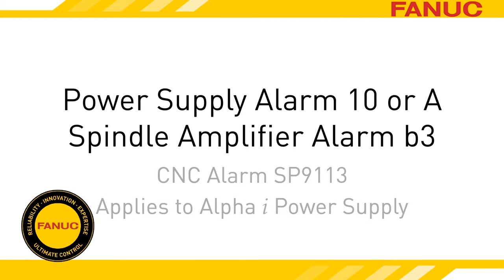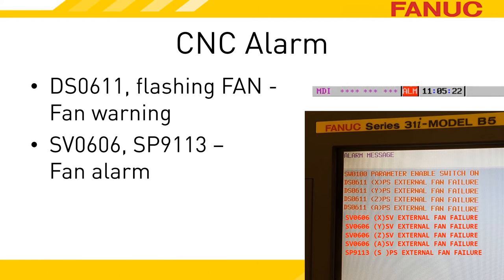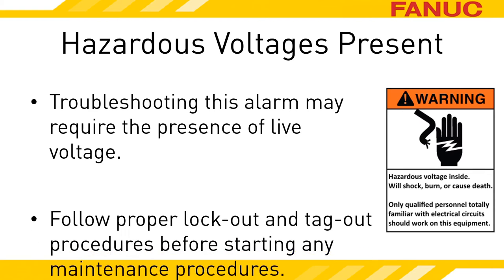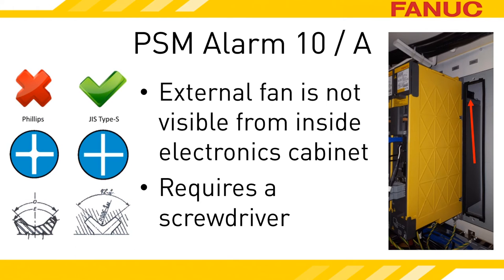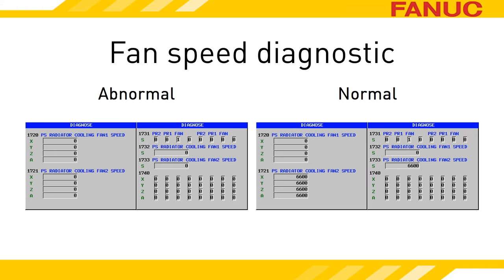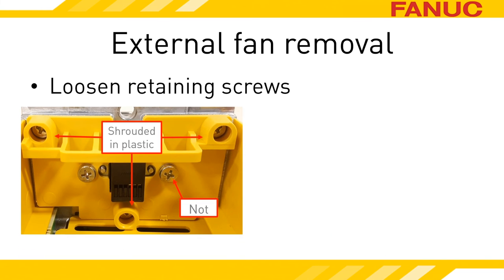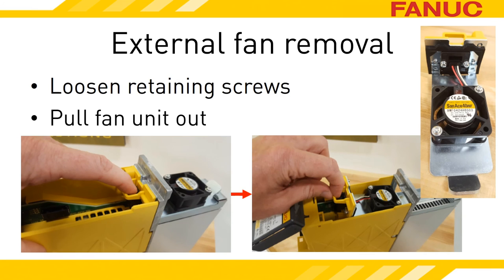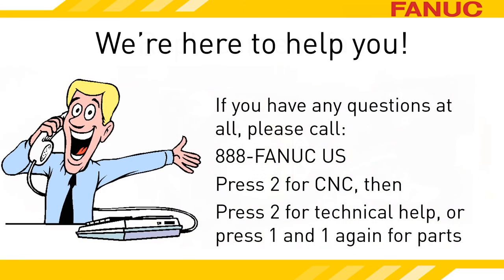Alarm 10 or A Troubleshooting for FANUC CNC Power Supply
Power Supply Alarm 10 or A
Spindle Amplifier Alarm b3
CNC Alarm SP9113
Applies to Alpha i Power Supply

Alarm 10 or A on the Alpha i power supply indicates a failure of the external cooling fan mounted on the heatsink.

When the power supply faults out for a bad external fan, the system does its best to get your attention.  The power supply doesn't have direct communication with the CNC like the spindle and servo amplifiers do but the power supply (or PSM - power supply module) does talk to those units.  So when the PSM has a bad fan, it tells the spindle and servo amps and they all let the CNC know.  The fan failure on the PSM is reported in two stages.  When it first detects a fan problem, the PSM goes into a warning state, and if the fan issue hasn't self-corrected within one minute, it goes into an alarm state.

While the PSM is in a fan warning state, the spindle and servo amps will report that they are also.  Alarm DS 611 is generated by the CNC when it detects that a servo amp is in the warning state.  In parentheses, the alarm will indicate the axis that the amplifier controls.  You will get an alarm for every axis that is fed by the offending power supply.  The spindle amplifier will cause the word FAN to flash in the status bar - if you have alarms occurring at the same time, you'll just see ALM flashing.

While the power supply is in the warning state, the servo amplifiers are still powered up and able to move the machine around.

After one minute the PSM moves into the alarm state and stops working.  The servo amplifiers tell the CNC they're not going to work either and the CNC displays an SV 606 alarm to pass the message to you.  The spindle amplifier also sends word that it's taking a break by displaying an SP9113 alarm.  There is nothing wrong with the servos or spindle, the alarms are to let you know the power supply has a problem.  Once the system has reached this point all the drives become NOT READY and the machine will not be able to move.

The amplifier units tend to look alike so it's not a bad idea to access the electronics cabinet with power on (please do it safely) and look at the status displays of the units while the alarm is occurring.  What you should expect to see is dashes on the servo amplifiers, a b3 on the spindle amplifier, and either an A or 10 on the power supply.  The b3 on the spindle amp doesn't mean the spindle has a problem - it just means that the PSM doesn't talk to the CNC so the spindle triggers an alarm anytime the power supply does in order to let you know.

Let's define "safely":
The motor amplifiers are in the electrical cabinet and opening the cabinet with power applied potentially exposes you to danger.

In order to accurately troubleshoot the exact cause of this alarm, you will need to have power applied to the equipment.  Don't attempt to perform anything discussed in this presentation if you are not both fully qualified to do so and have the equipment owner's permission to do so.

Once you are done troubleshooting and before performing any maintenance, follow all plant safety and lockout procedures.  These procedures should include releasing all energies related to the maintenance procedure performed.

How come Mr. FANUC video guy can't figure out if my power supply will have an A or a 10 on it?

A and 10 are really the same thing, it just depends on how much room the power supply has available to show you what the alarm is - and that depends on which power supply you have.

If the power supply only has a single seven-segment display, it will display an A for a bad external fan.

If the power supply has two seven-segment displays, then it will display a 10 for a bad external fan.

The fan is physically mounted on the top of the radiator / heatsink.

The heatsink is mounted on the back of the power supply and goes through the wall that it's mounted on.  On some machines, you might be able to look down from the top of the machine and see the backside of the amplifiers, but let's just assume you can't see the fan without removing something.

Unlike the internal fan, you will need some tools.  The one tool you will definitely need is a  screwdriver. Do yourself a favor and make sure it is a Japanese Industrial Standard tipped screwdriver.

At a quick glance, JIS and Phillips appear to be the same, but a close look reveals that their design is slightly divergent.  This difference makes it easy for Phillips screwdrivers to strip out JIS screw heads when they are screwed in tight.  Conveniently, JIS tips work great in Phillips screws so if you've noticed problems with stripping out screws when working on Asian-built equipment, you might want to consider changing out your Phillips screwdrivers for Japanese Industrial Standard versions.

Before we down the machine completely, let's talk about moving it.  While the DS611 alarm is displayed, the machine is still technically able to move…